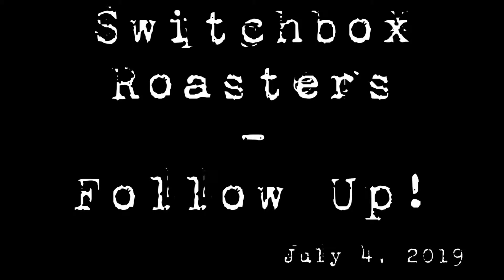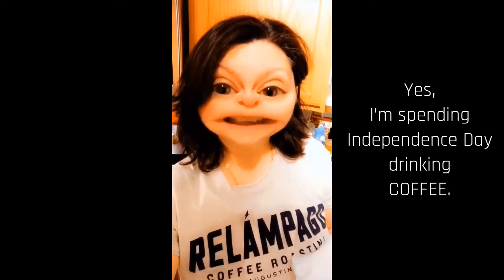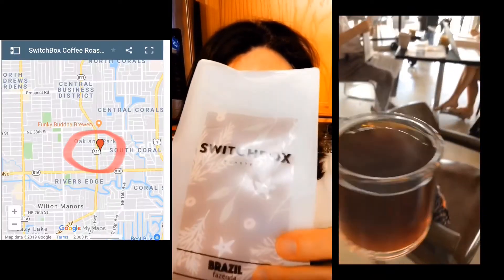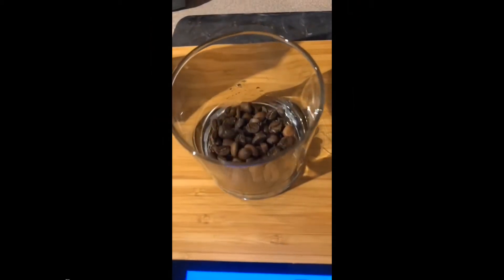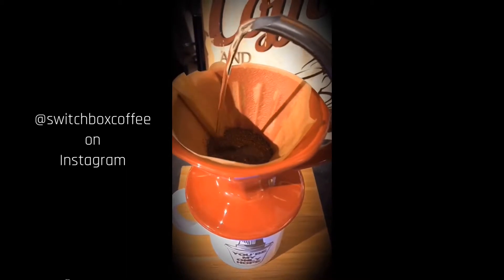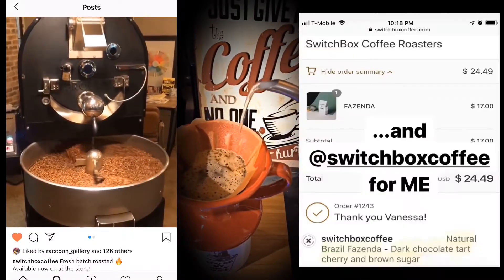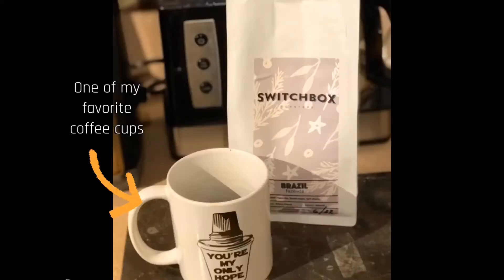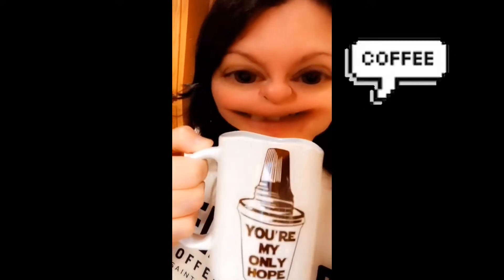SwitchBox Coffee - Brazil Fazenda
I followed up my visit to SwitchBox by ordering a bag of their fantastic coffee. ☕️🙌🏼